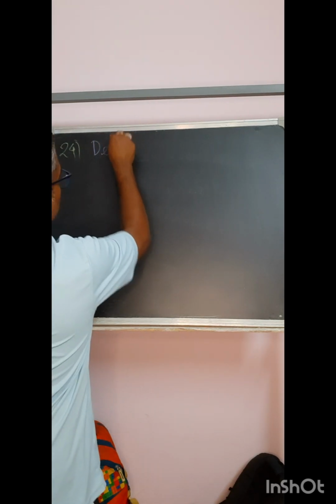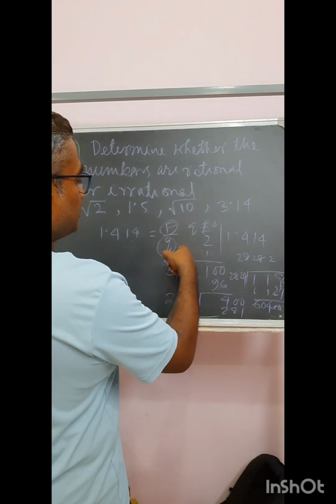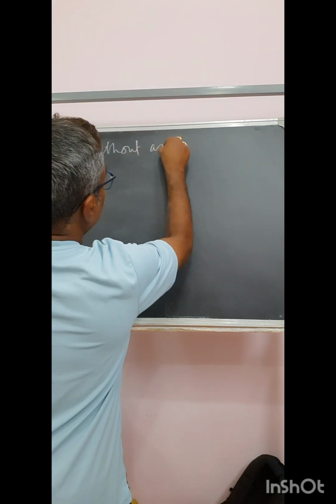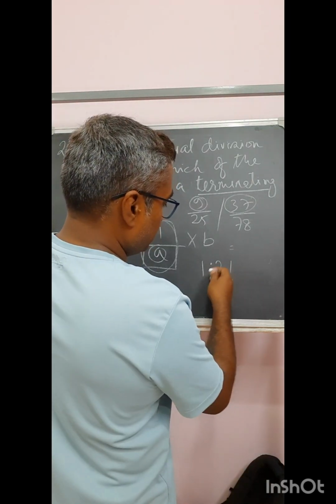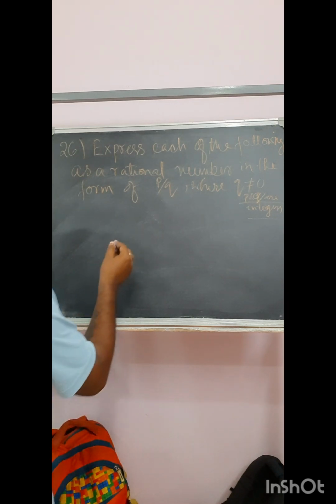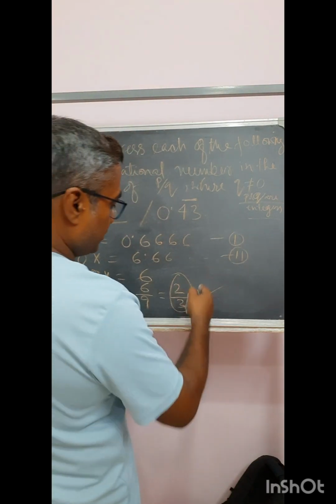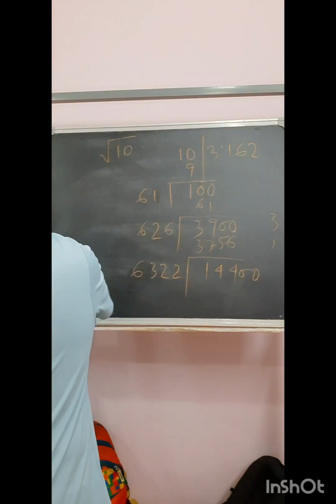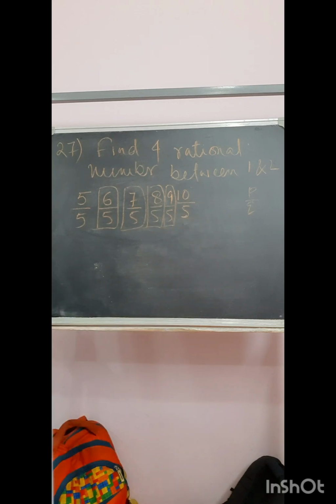number sums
lesson 8